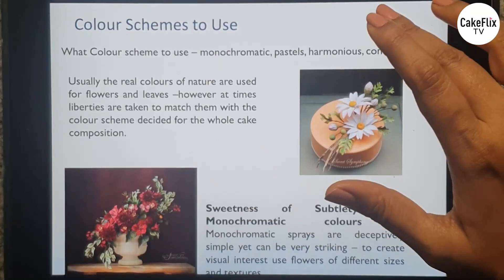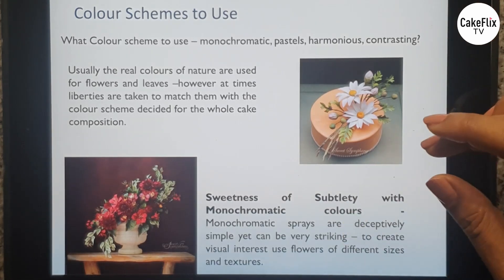S1:E6 - Fabulous Florals with Arati Mirji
In this final Episode, Arati gives you some insights into the art of sugar flower arrangement and shows how it can be used on cakes as well!

Sign up to CakeFlix.tv or download our CakeFlix app to gain access to ALL of our shows plus a selection of feature-length tutorials, streamable on all major platforms.